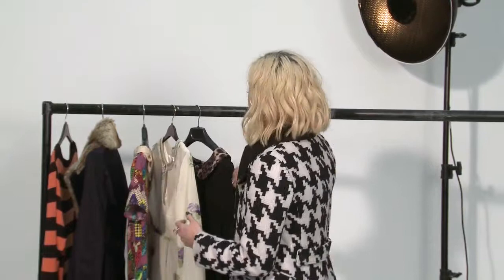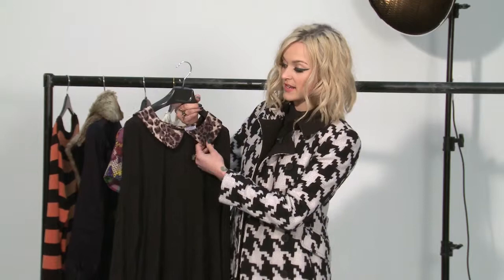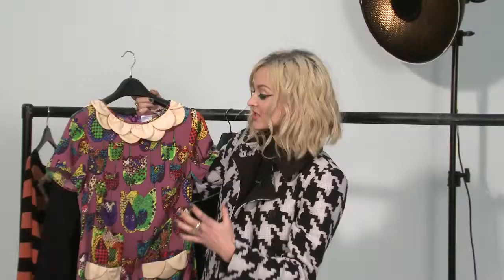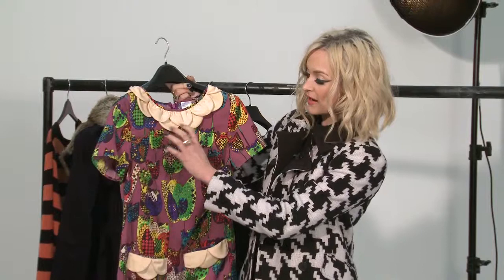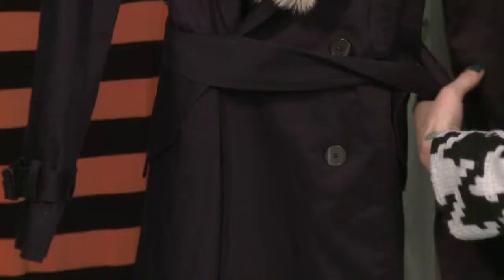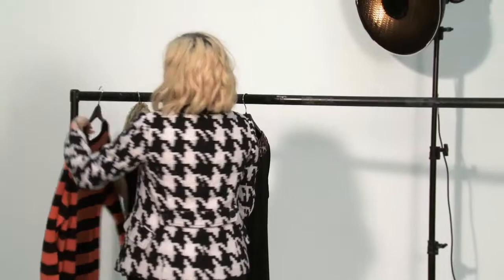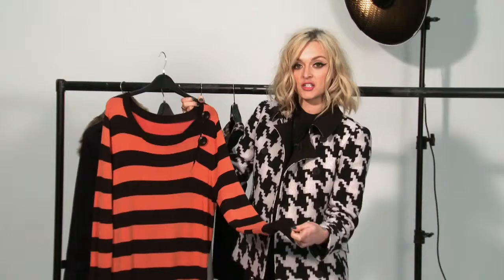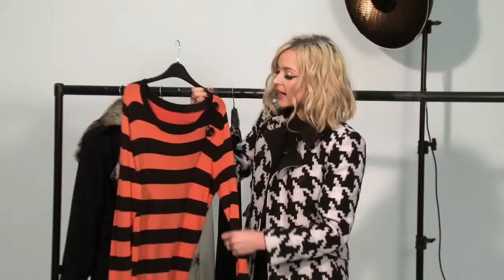Fearne Cotton AW12 Collection for Very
Fearne Cotton takes us through her favourite pieces from her AW12 collection. Plus see behind the scenes on her retro photo shoot!